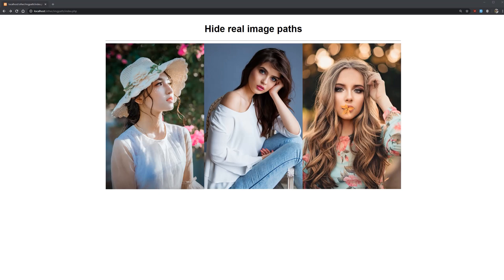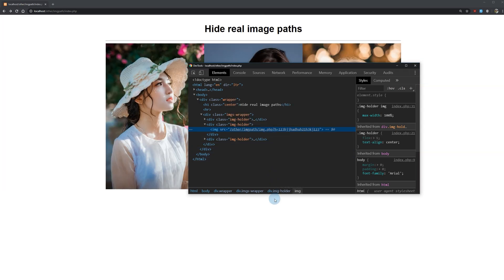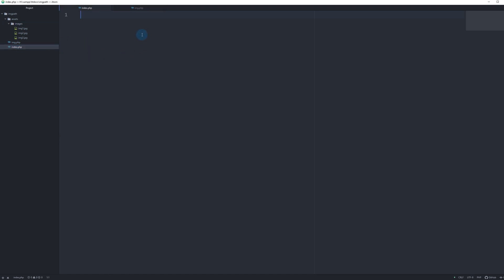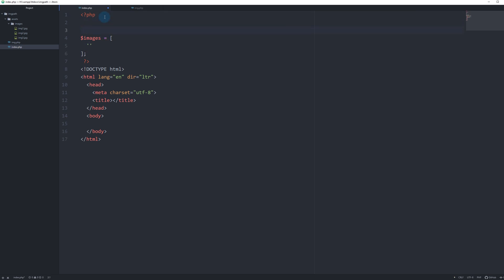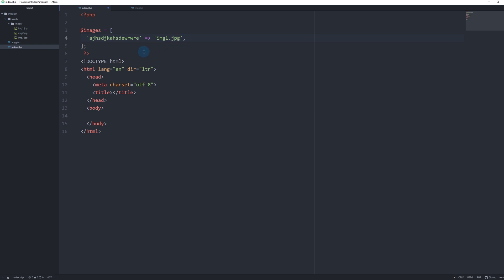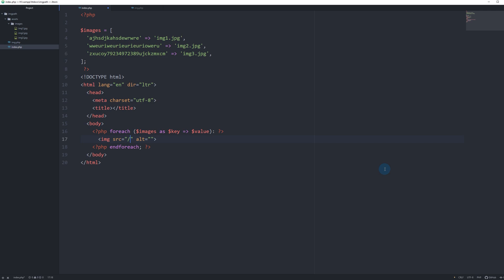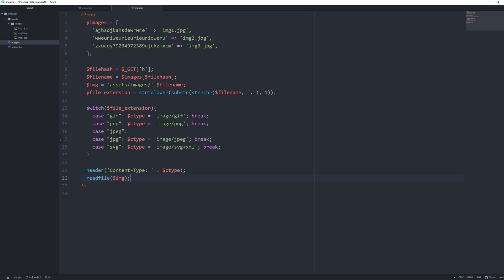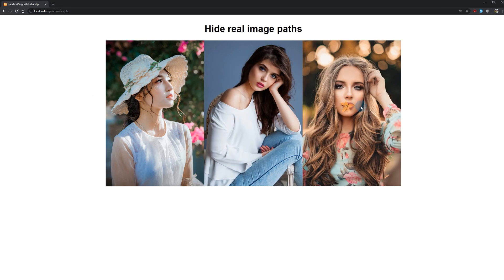Hide Real Image URL from HTML using PHP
In this video you will learn how to hide the actual image path from the source code of your HTML page using PHP. The same logic can be applied to other file types.

This technique is useful when you don't want your visitors to see the actual folder structure of your project. It is also can be handy for your project security when you want to protect user's image files.